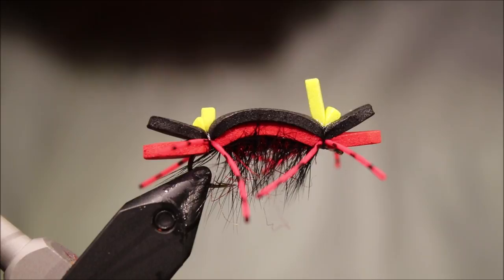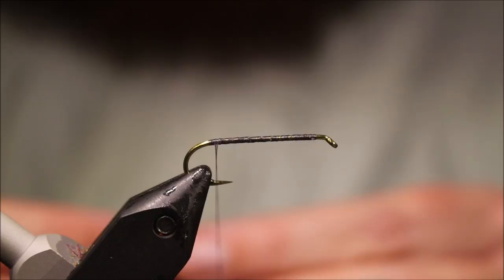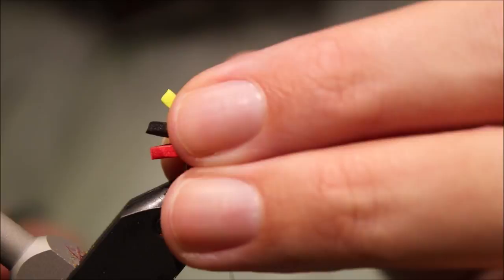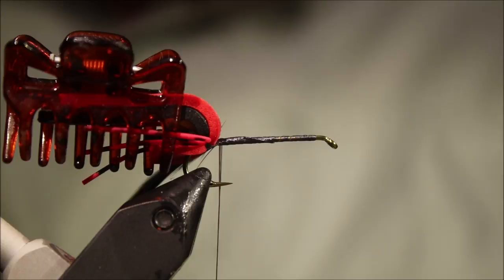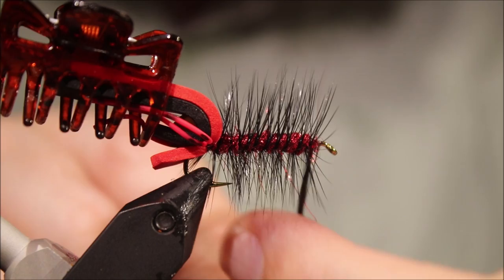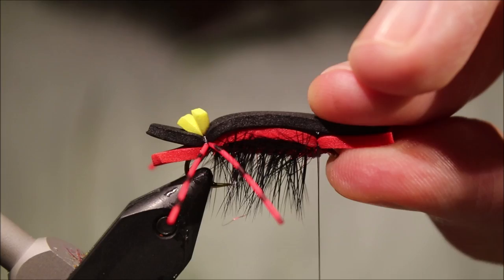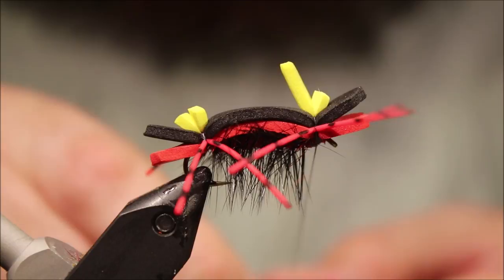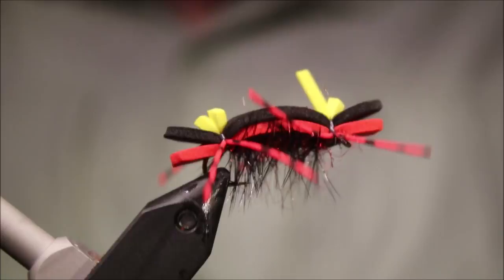Tying a South Fork Chernobyl with Martyn White (dry fly)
Step By step Instructions for a nice variation of the Chernobyl ant. With the hackle and dubbed body the South Fork Chernobyl is that bit buggier than the original and can be incredibly effective on its day.

Materials used

Hook: TMC 5263
Thread: Danville's Flat waxed nylon
Under-body: Flashy dubbing (ice dub etc)
Body: 2mm foam
Hackle: Dry fly saddle
Legs: barred silli legs
Sighter: 2mm foam